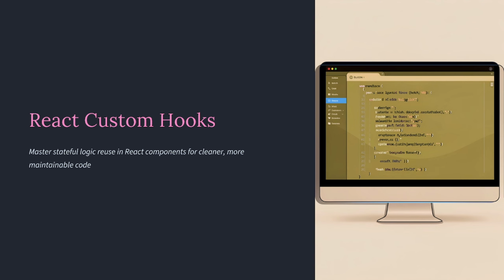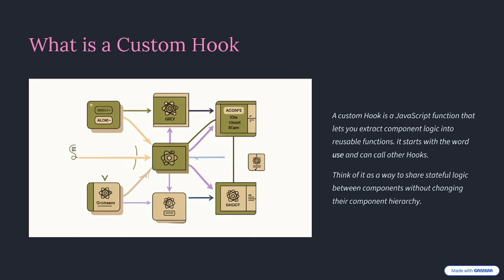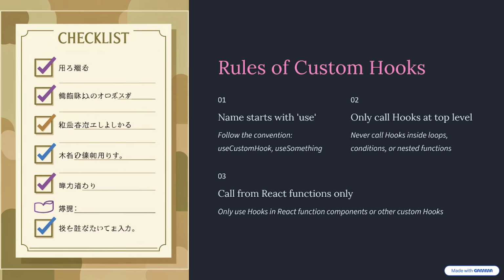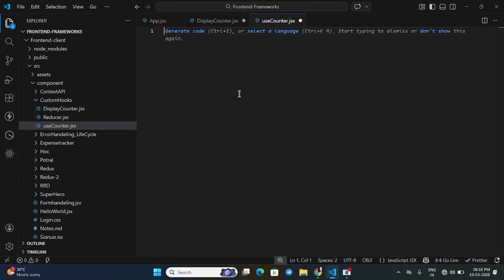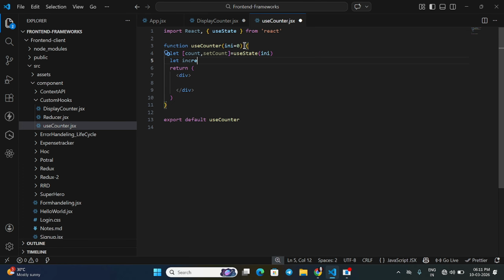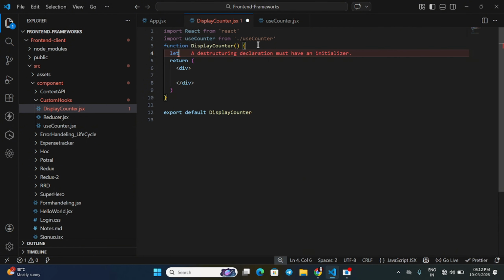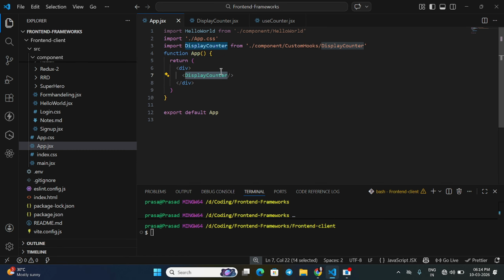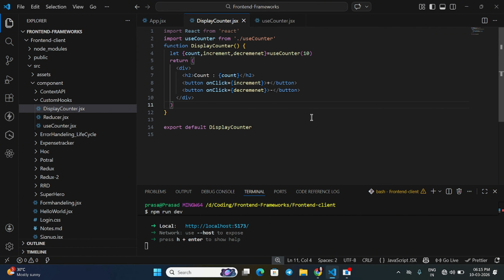How to Create Custom Hooks in React | React Hooks Tutorial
In this video, you will learn Custom Hooks in React in a simple and beginner-friendly way.

React Custom Hooks allow developers to reuse logic across multiple components, making code cleaner, more maintainable, and easier to scale.

🚀 In this tutorial you will learn:

What are Custom Hooks in React

Why we use Custom Hooks

How to create a Custom Hook

Reusing logic across components

Real example of a Custom Hook

Best practices for writing hooks

This tutorial is perfect for React beginners, frontend developers, and anyone preparing for React interviews.

By the end of this video, you will clearly understand how to build reusable logic using Custom Hooks in React.

🔑 Keywords (SEO)

custom hooks in react tutorial
react hooks tutorial
how to create custom hook react
react reusable logic
react hooks for beginners
custom hook example react
react interview questions hooks